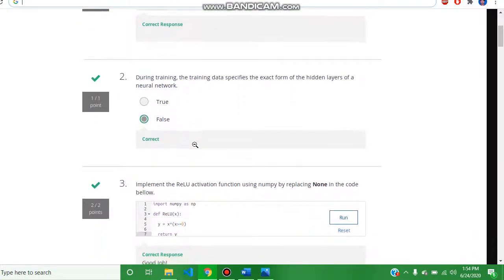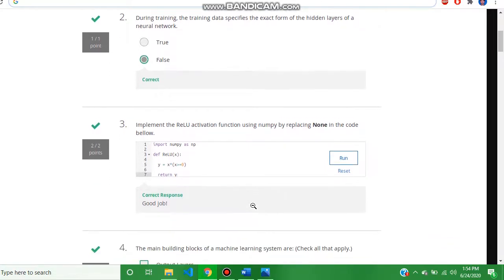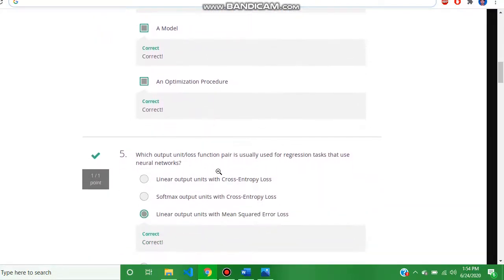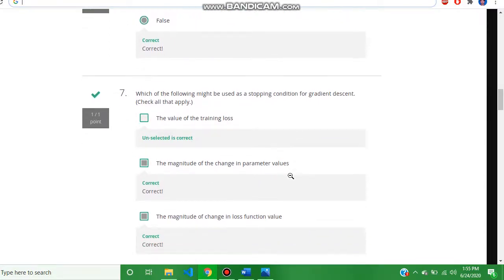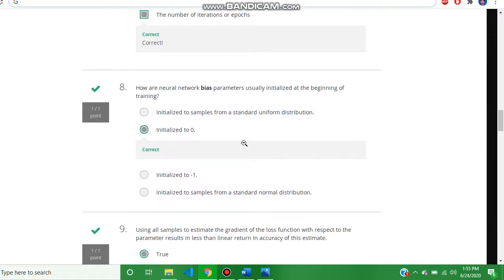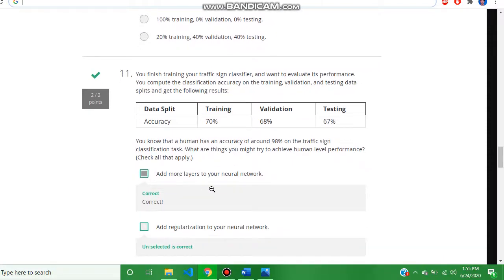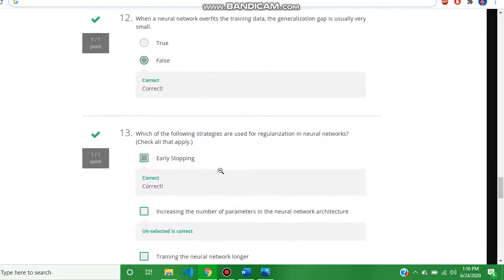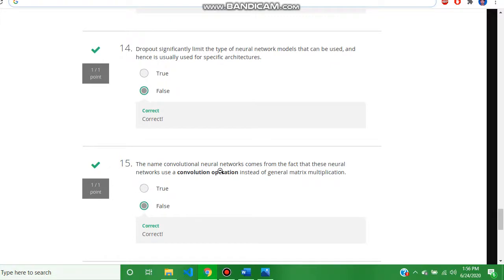Visual perception for self driving cars week 3 module 3 graded quiz answer Self-Driving cars answer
Visual perception of self driving cars week 1 quiz solution:-